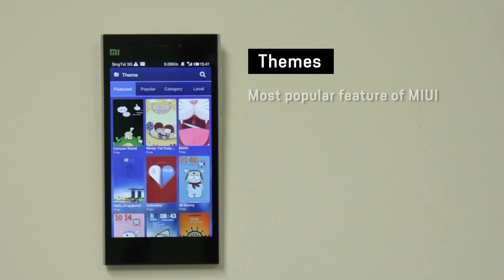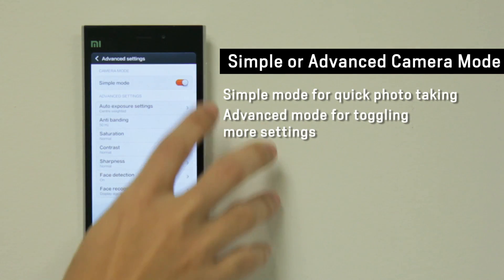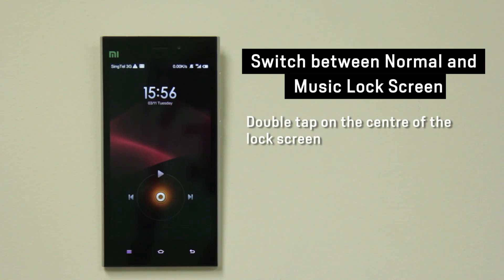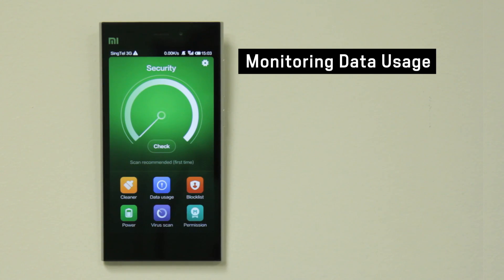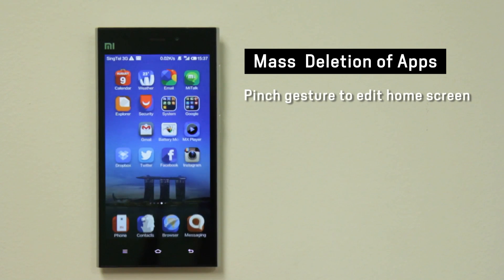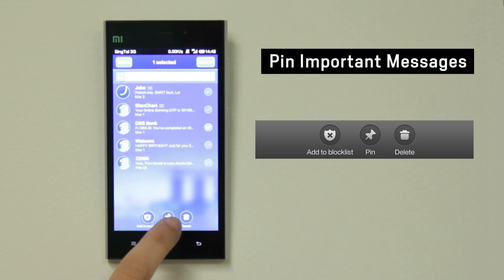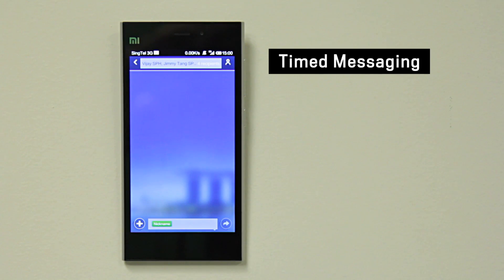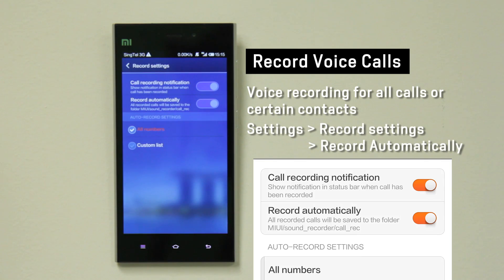Unique Features of Xiaomi's MIUI V5 OS Demoed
With so many unique features on the MIUI OS found on Xiaomi's phones like the Redmi and Mi 3, we decided to demo a number of them using the Redmi as an example. Enjoy the quick walk through!